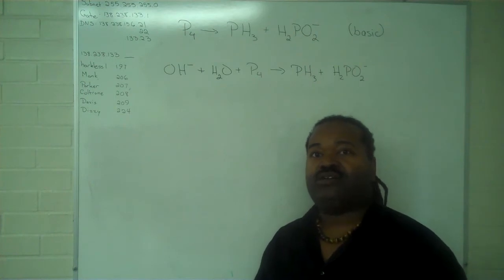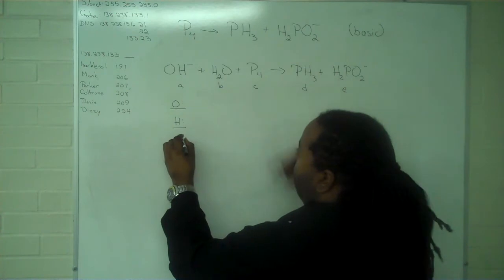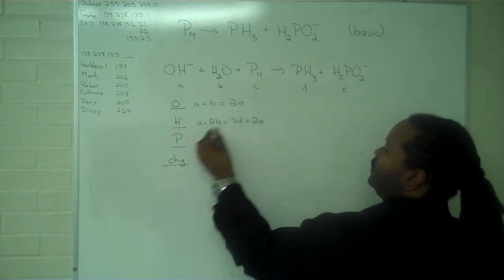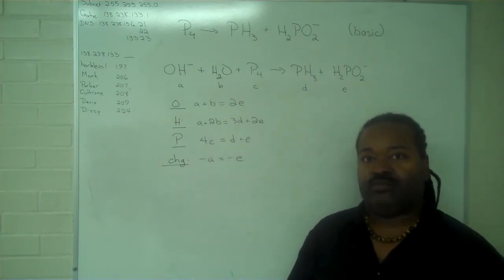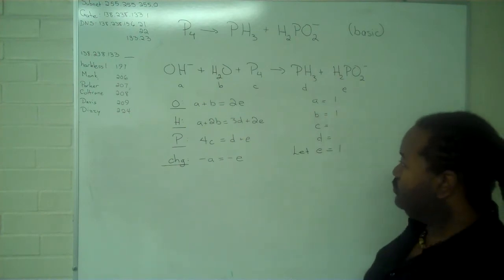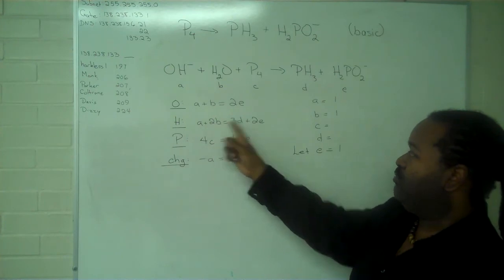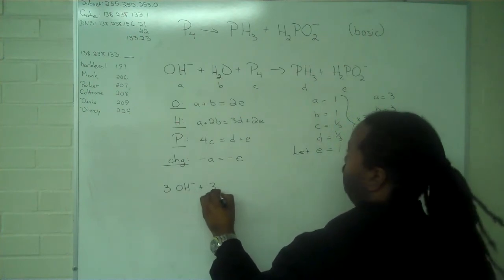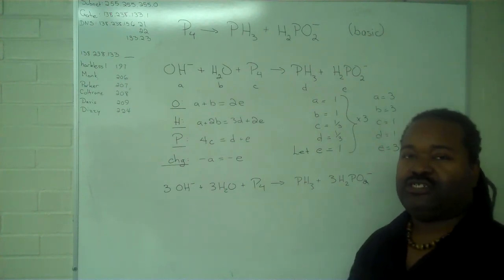Expanded Algebraic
How to balance redox reactions using the algebraic method.